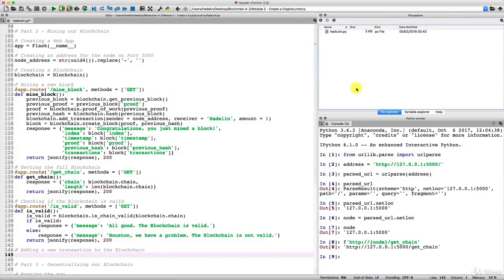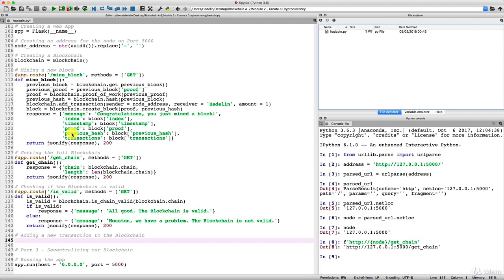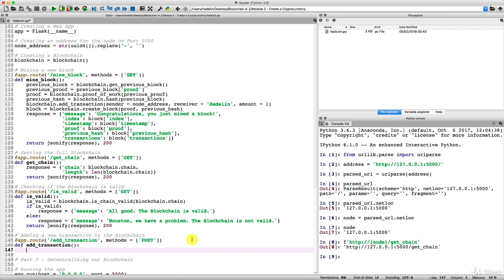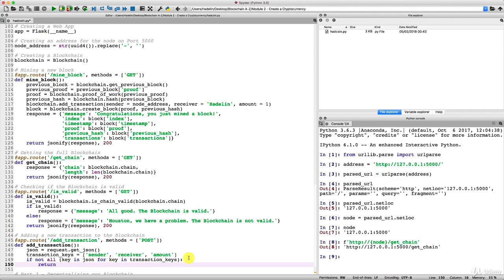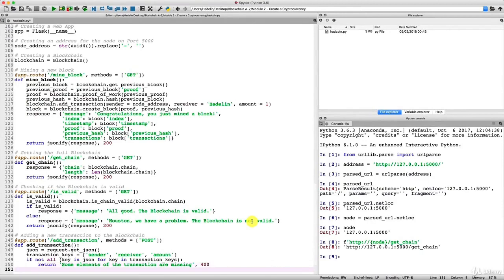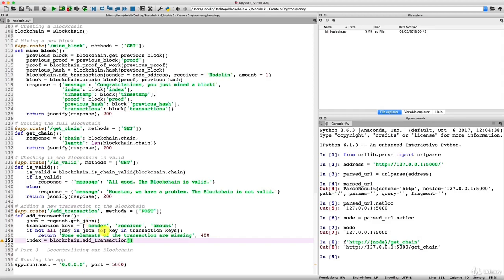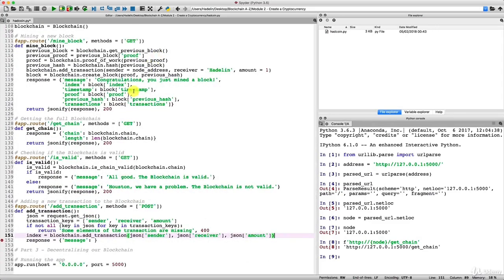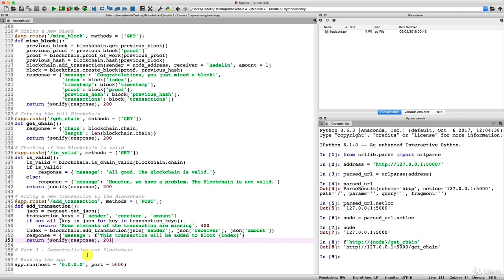6. Step 6